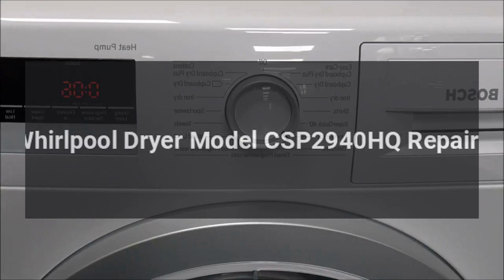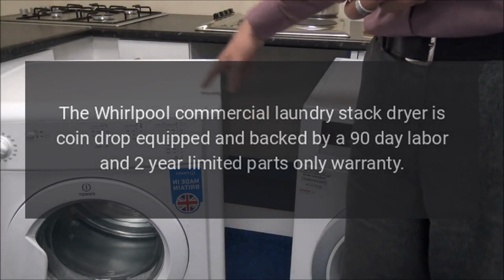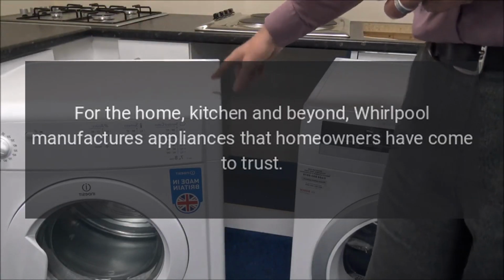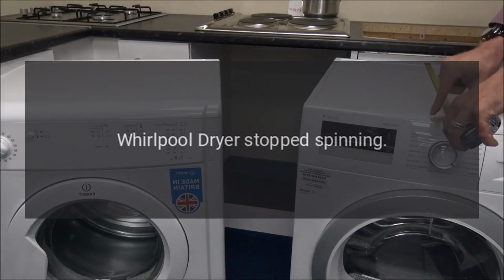Whirlpool Dryer Model CSP2940HQ Repairs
Get the capacity of two dryers in the space of one with the Whirlpool commercial stack dryer